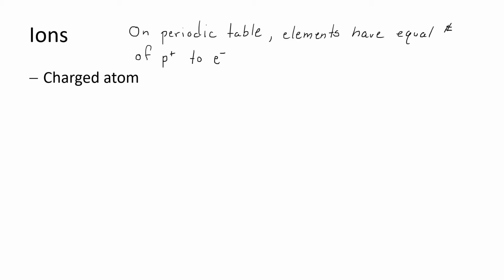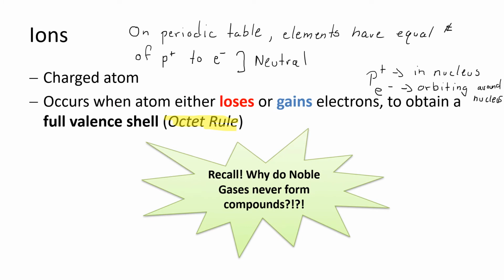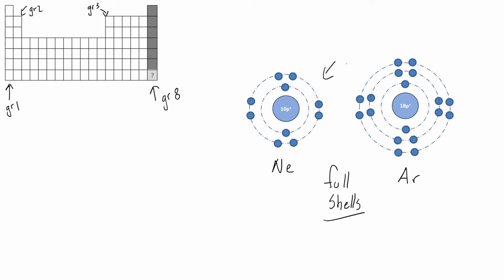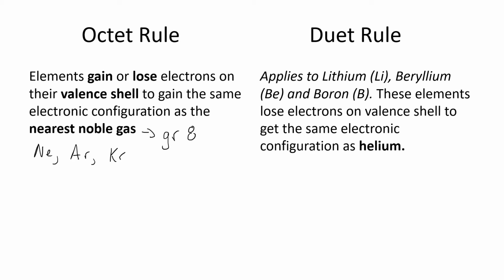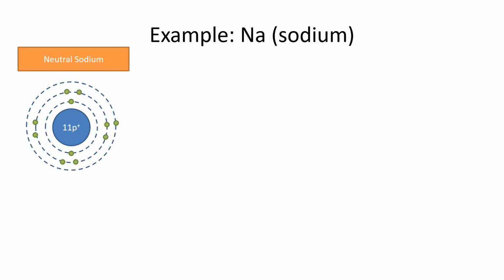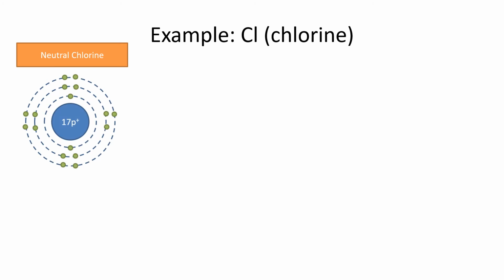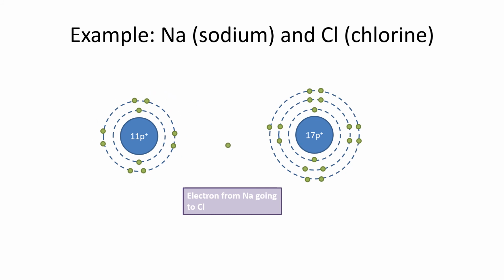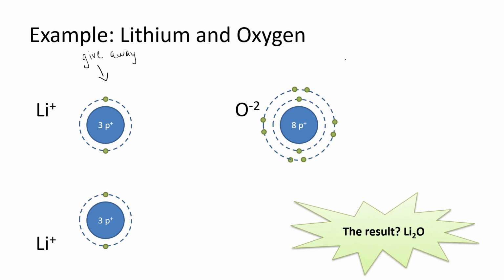Ions!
In this video, I discuss how ions are formed, the tendency of the different groups to form ions, and briefly introduce ionic molecules